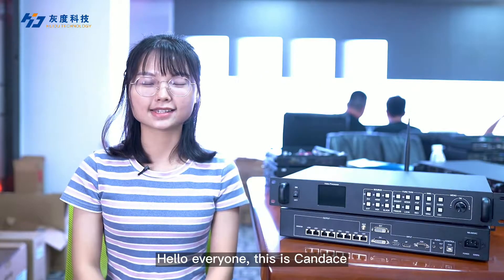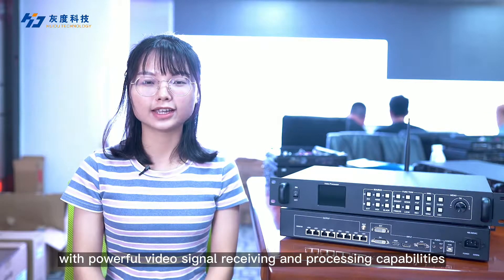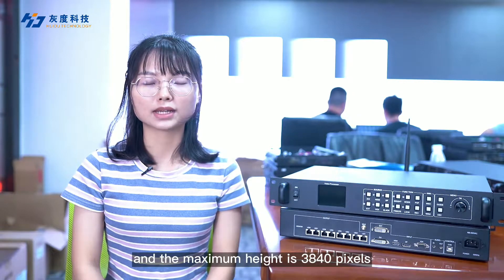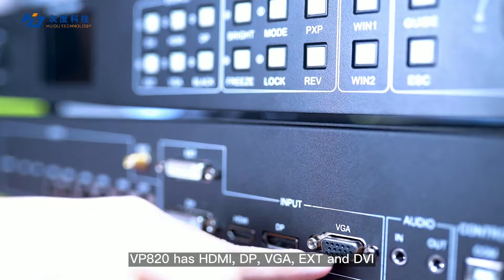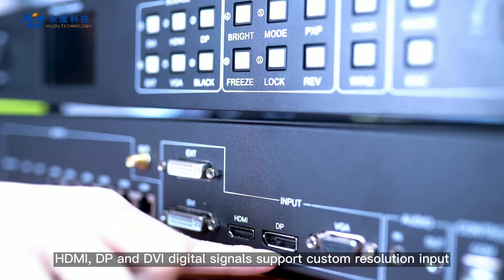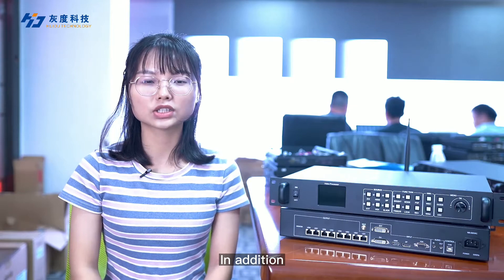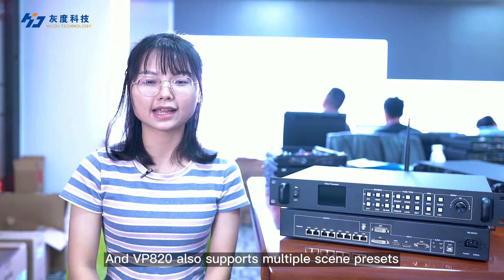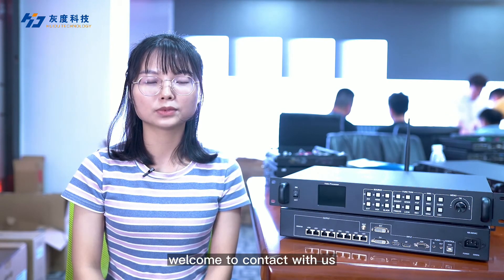All-in-one Video Processor HD-VP820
HD-VP820 integrates synchronous sending card and video processor functions, with powerful video signal receiving and processing capabilities, It has 8 Gigabit Ethernet port outputs, the maximum control range is 5.2 million pixels, the maximum width is 8000 pixels, and the maximum height is 3840 pixels, which is suitable for medium and large LED screens.